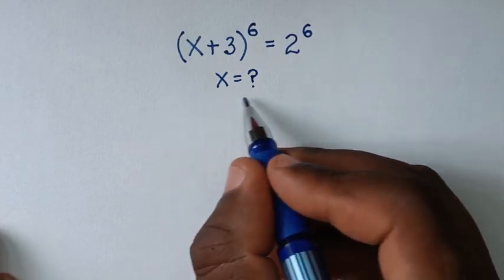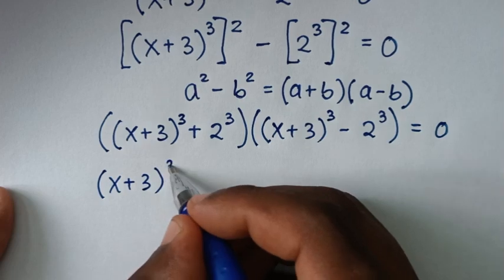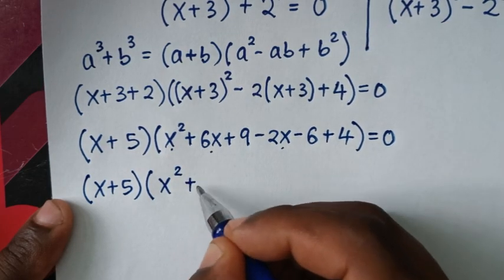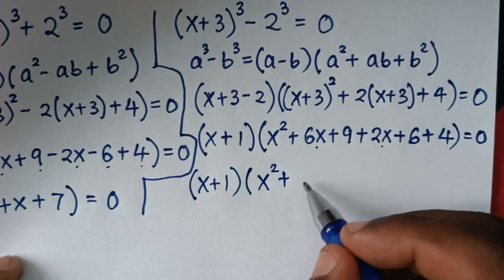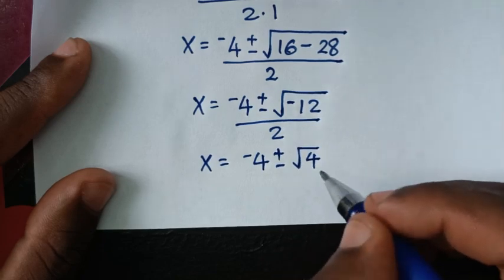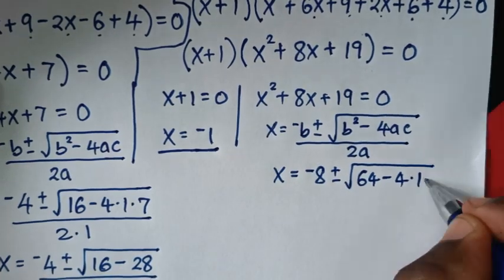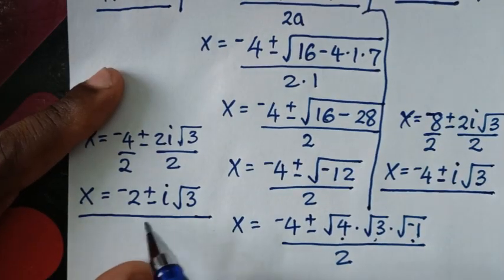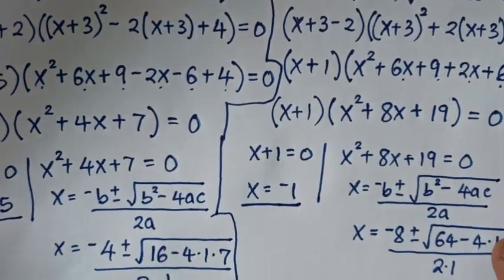Germany | Can you solve this ? | A Nice Math Olympiad Algebra Problem